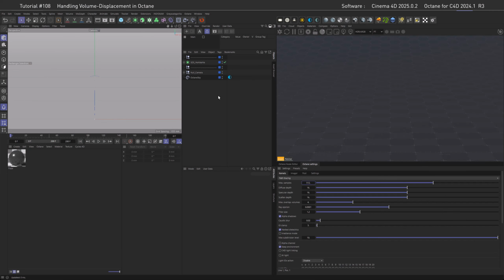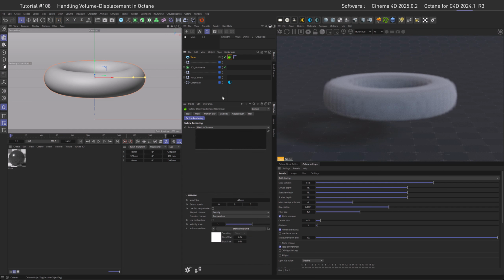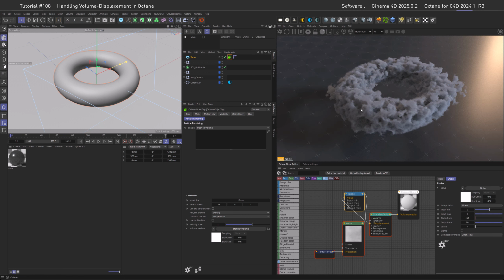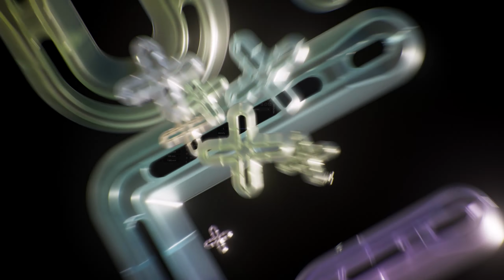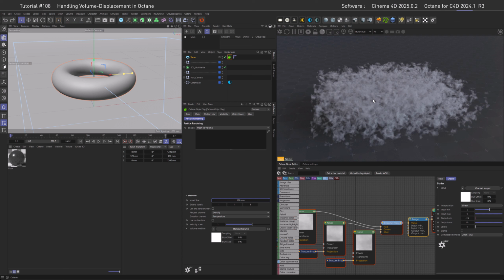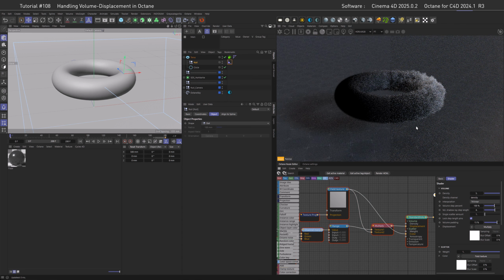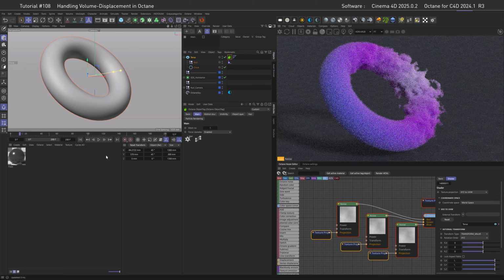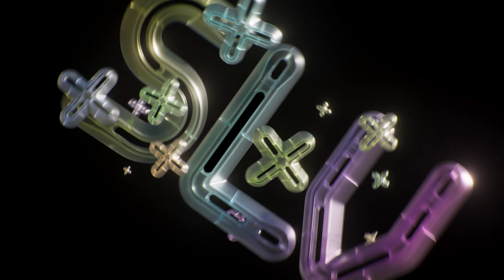Silverwing: Handling Volume-Displacement in Octane (Displacement Part 3)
MESSAGE:
Since the last video was about volumes and I had some requests how I did the thumbnail of this video, I thought this would be a good time to continue our "Displacement" series with this last part (at least until Meshlets arrive)
So follow me this week and have a look how you can create more detail in volumes with "Volume Displacement"

CHAPTERS:
00:00 Intro
00:30 Preview: What we are going to do
00:56 Octane: Creating the Volume Object
01:29 Octane: Mesh to Volume
02:00 Octane: Volume Shader (Standard Volume)
02:27 Octane: Tweaking the Volume Shader
03:53 Octane: Volume Displacement Intro
04:34 Octane: Creating a 3D Displacement Shader
05:08 Octane: Adding a Range Node for Adjustment
05:31 Octane: Understanding the Value Range (moving Volume)
06:32 Octane: Diagonal Displacement "Artifact"
07:19 Octane: Creating a RGB Noise (Channel Merger)
08:21 Octane: Fixing the Displacement Cutoff (Volume Padding)
09:11 Chart Time: Volume Displacement
10:50 Octane: Voxel Size Influence
12:23 Octane Bonus: Volume Displacement with Fields
12:49 Octane Bonus: Start Building
13:41 Octane Bonus: Spherical Field Shader
14:23 Octane Bonus: Fields into Scatter Color & Tweaking
15:20 Octane Bonus: Coloring the Torus
15:52 Octane Bonus: Finishing Touches for Shading
16:55 Octane Bonus: Adding the Light / Structural Changes
17:37 Octane Bonus: Creating the Light Geometry
18:04 Octane Bonus: Creating the Light Material
18:44 Octane Bonus: Fading out the Lights Ends
19:21 Octane Bonus: Final Touches
19:46 Conclusion
20:10 Patreon Thanks
21:30 Famous Last Words